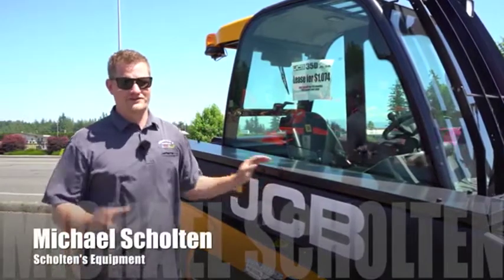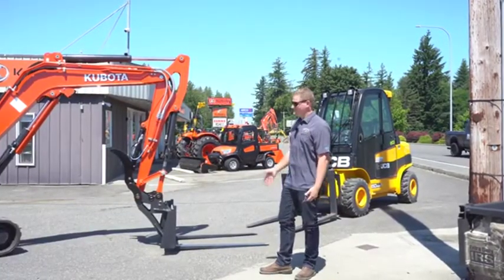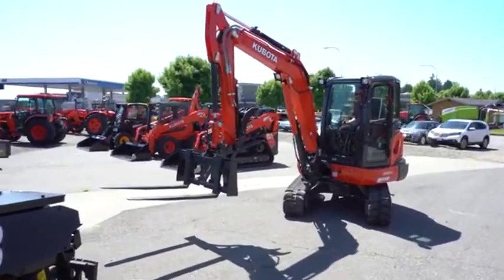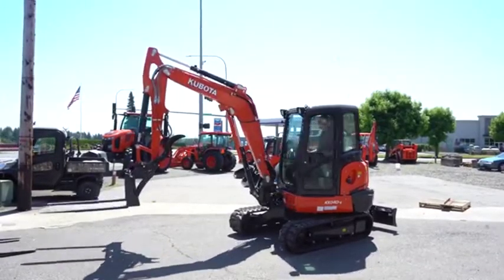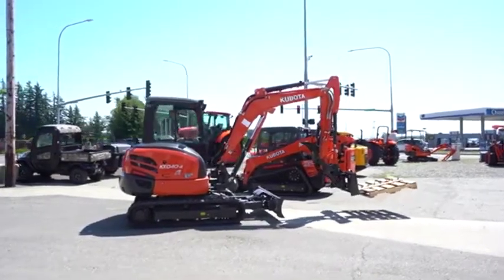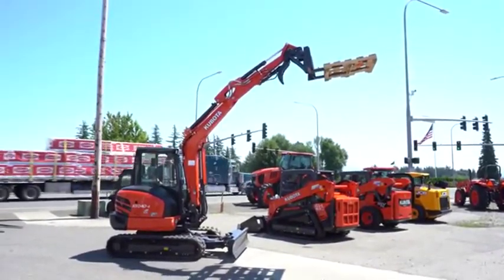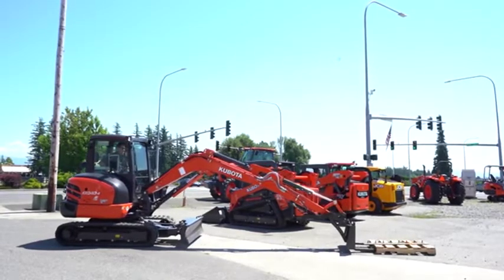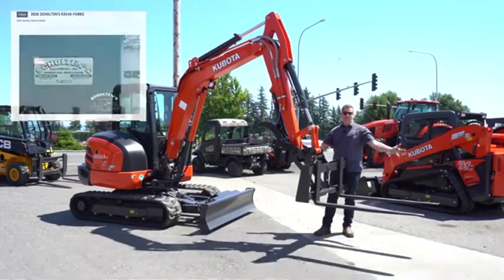2021 BLUE STAR SCH040FK For Sale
Title: 2021 BLUE STAR SCH040FK For Sale

Category: Fork